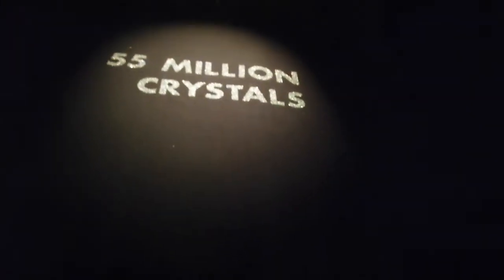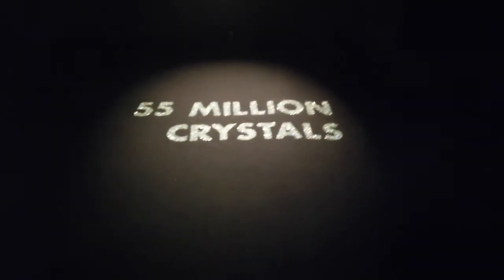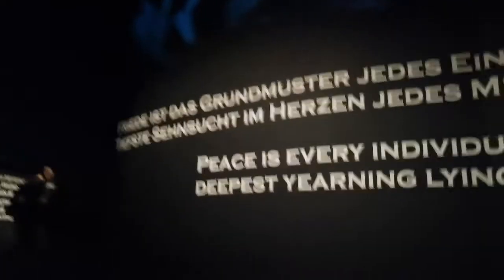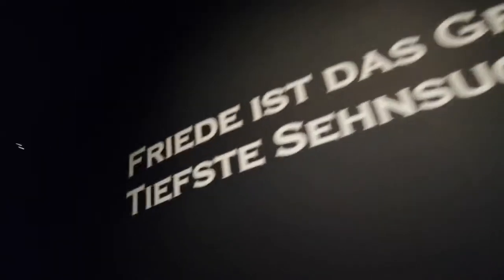Buildings, pyramid, castles made of crystal glass 😱